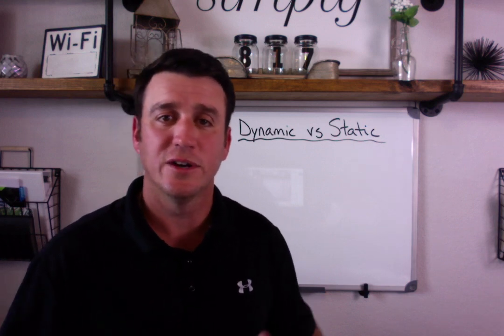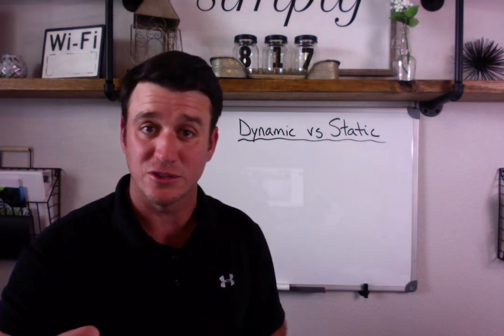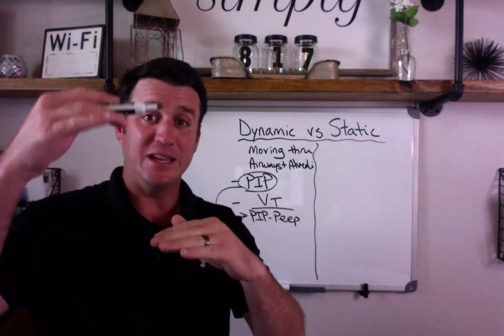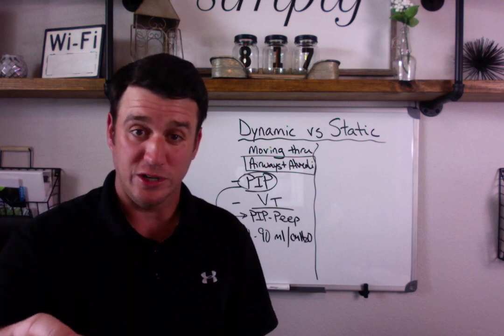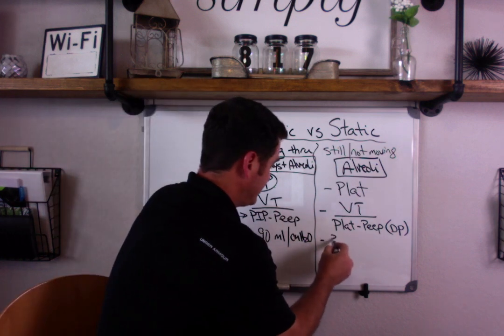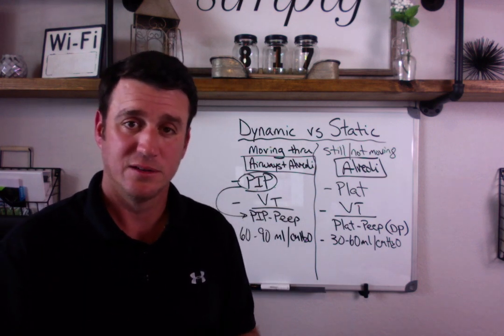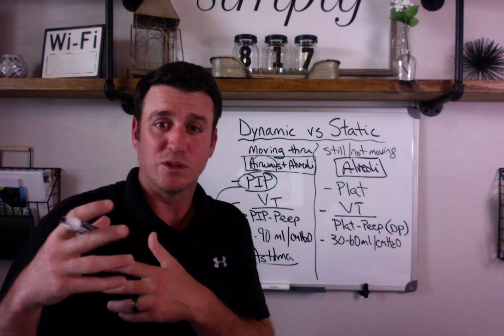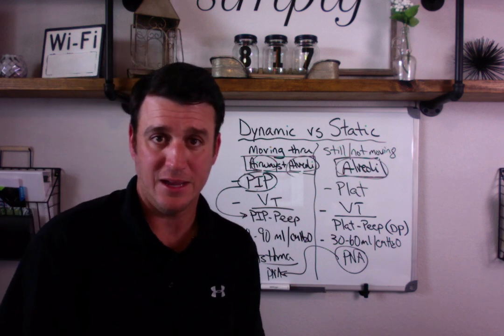Respiratory Therapy - Another breakdown of Dynamic vs Static Compliance